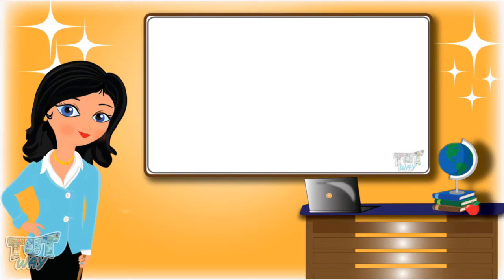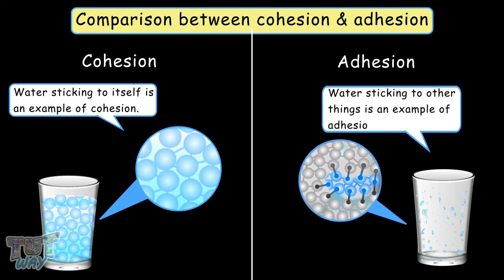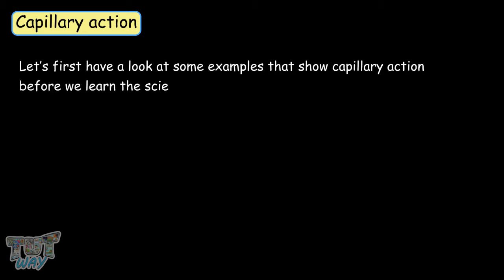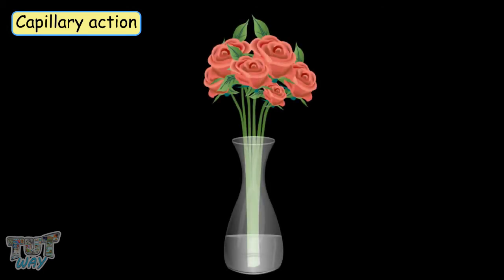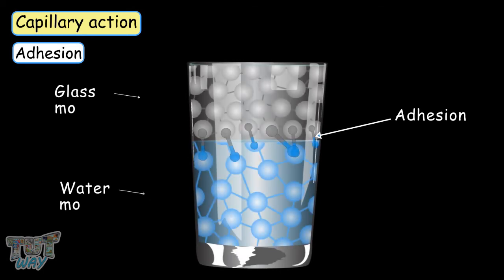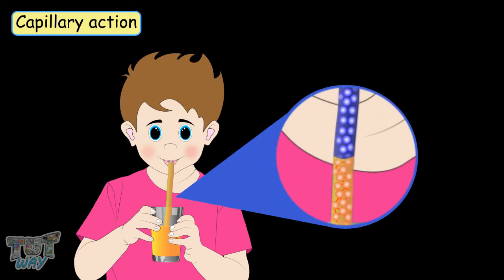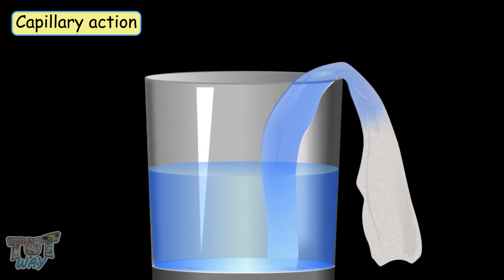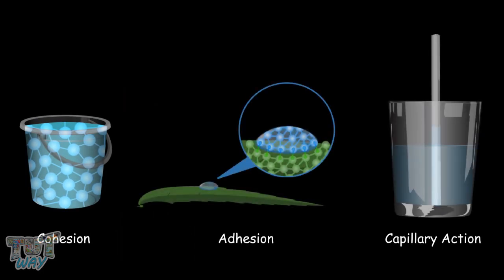Fluids-Part-3| Cohesion vs Adhesion |Capillary Action| Wicking | Tutway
Enjoy learning :)

COHESION AND ADHESION
Cohesion is the force of attraction between molecules of the same substance.
Adhesion is the attraction between molecules of different substances.
Cohesion can be called an intermolecular attraction.
Adhesion can be called an intra-molecular attraction.
Cohesion includes van der Waal forces and hydrogen bonding.
Adhesion includes electrostatic attractions.
The drop of water sticking to each other is an example of cohesion.
Spreading of water on a solid surface is due to adhesion.
Or liquids wet the cloth due to adhesion.
Water sticking to itself is an example of cohesion.
Water sticking to other things is an example of adhesion.
Cohesion results from the water-water bond or hydrogen bonding.
Adhesion results from water- solid bond.
Cohesion is responsible for the surface tension of a liquid that forms a skin on the water on which light insects can even move as if they walk on a solid surface.
Adhesion is responsible for the formation of the meniscus.
Drinking with the help of a straw is also possible due to cohesion.
Adhesion exists between water and plant cell walls.
Cohesion and adhesion together form the capillary action because of
Which water is transported to higher parts of the plant against gravity?

Now let’s learns what is this CAPILLARY ACTION?
Capillary action is the ability of a fluid to flow upward in narrow tubes or along a surface in spite of the opposing force of gravity.
Let's first have a look at some examples that show capillary action before we learn the science behind capillary action.
Have you ever wondered, how water that we add to the roots of the plants reaches the topmost part of the plants?
It is the capillary action due to which the water moves upwards in narrow tubes inside the plant stems.